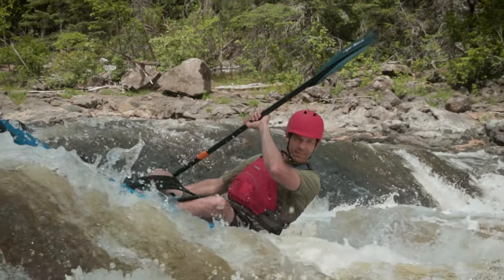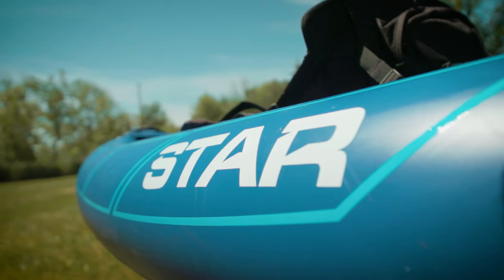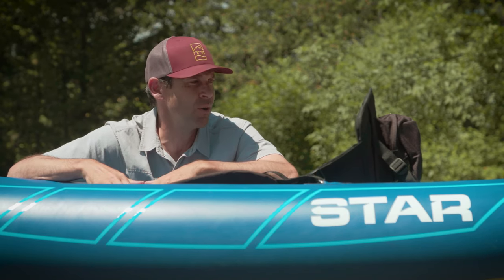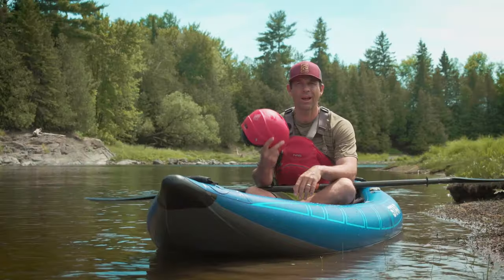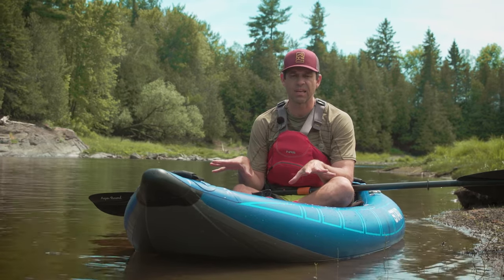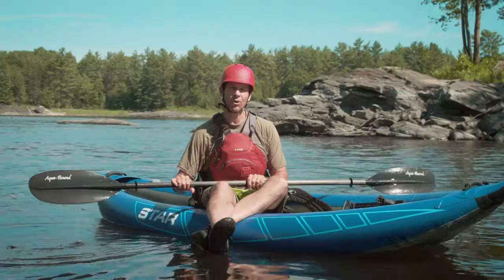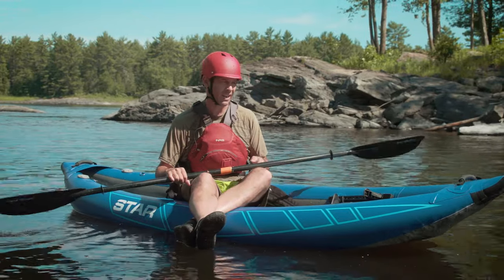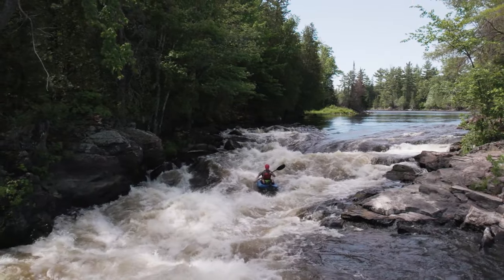Inflatable Kayak Review - Star Raven Pro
While the majority of inflatable kayaks are recreational kayaks, designed for calm, flat water conditions, there are some recreational kayaks that are designed for rough and challenging paddling conditions. This is where the Star Raven Pro comes in.  The Raven Pro is an inflatable kayak that is designed for river running - from Class 1 fast moving water, to Class 4 challenging whitewater. In this video, we're putting the Star Raven Pro to the full test, both on flatwater and in the whitewater.